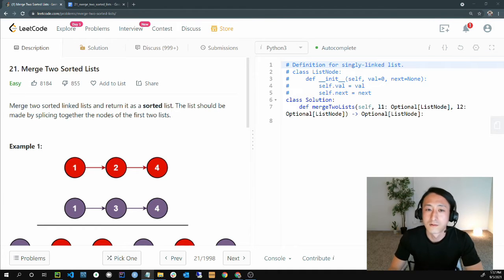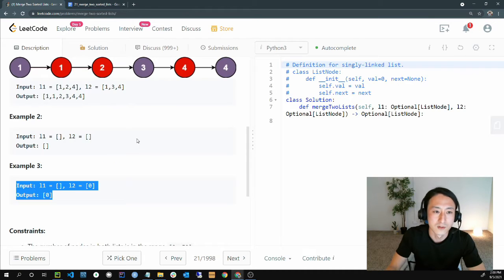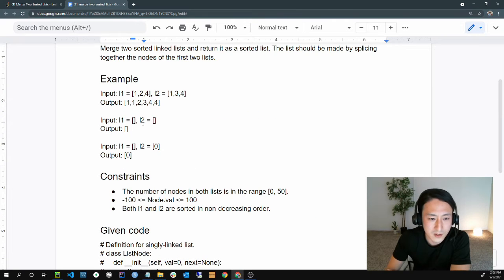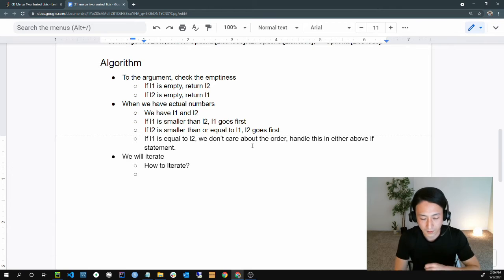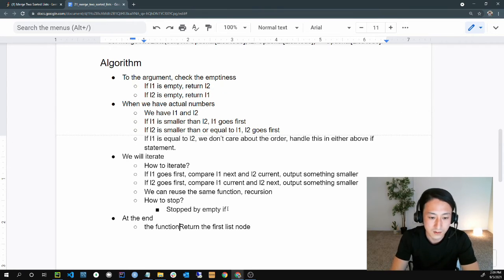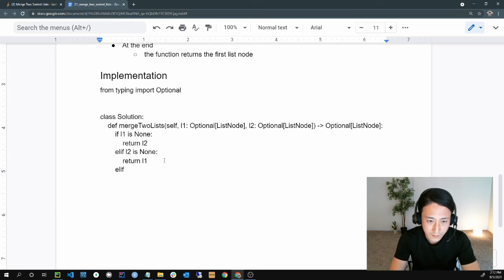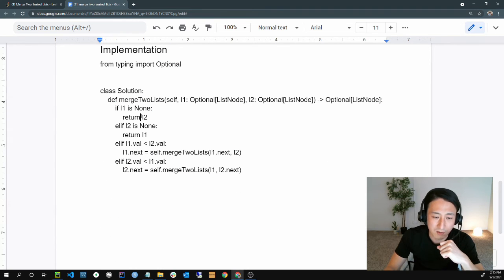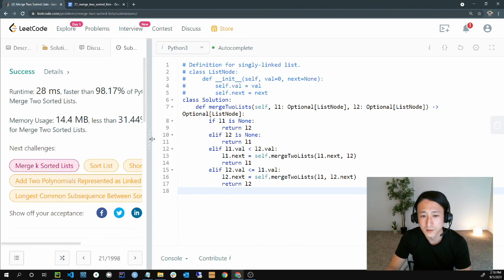Learn Python by LeetCode 21 Merge Two Sorted Lists